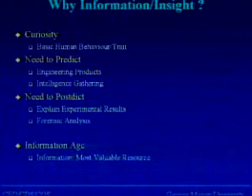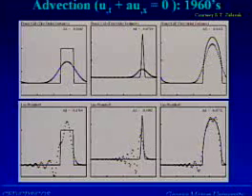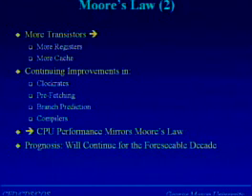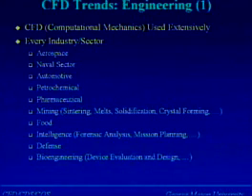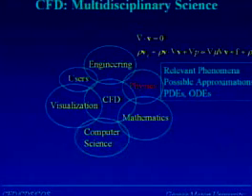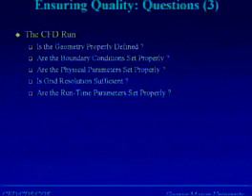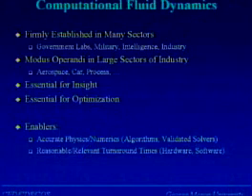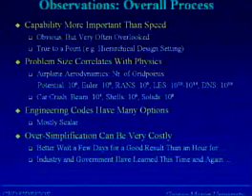Computer Methods for Cardiovascular Devices